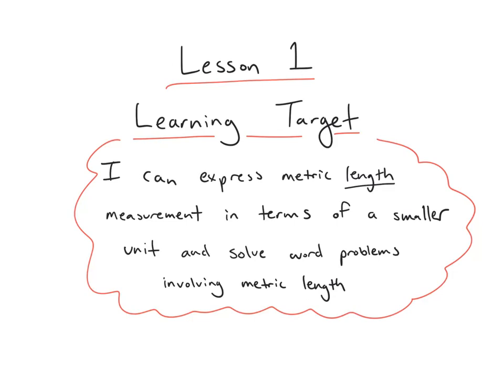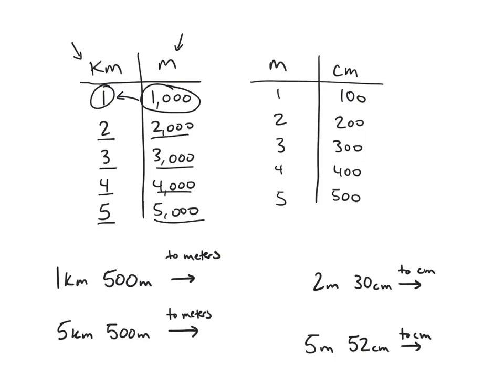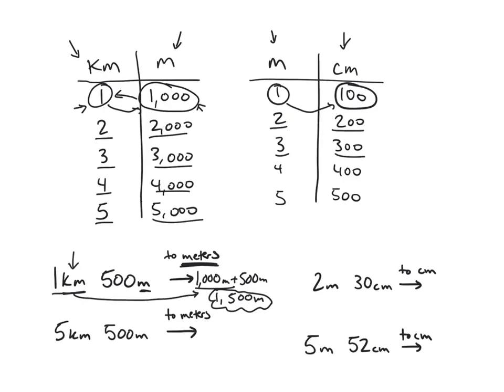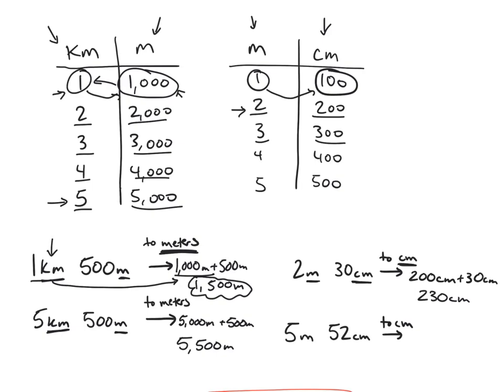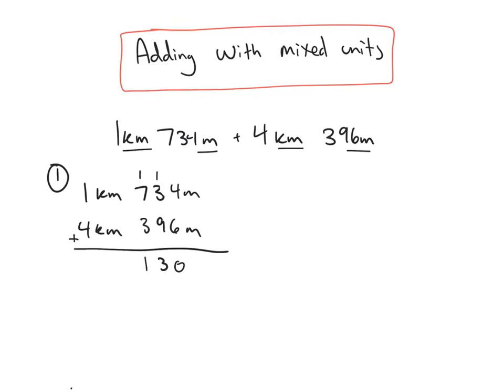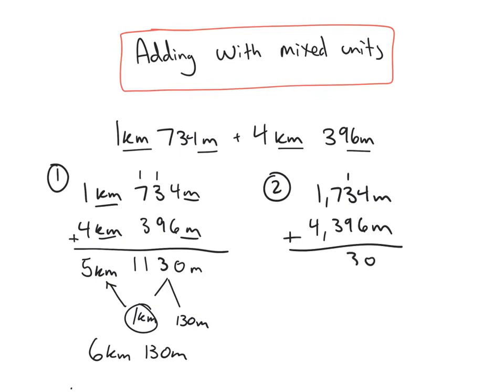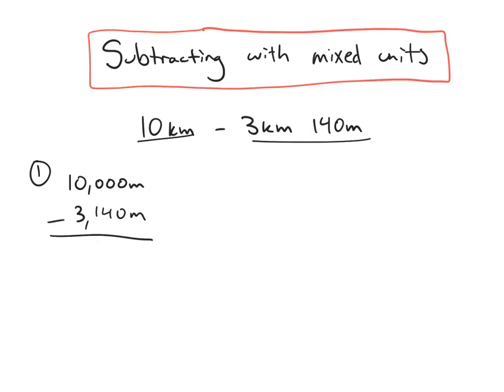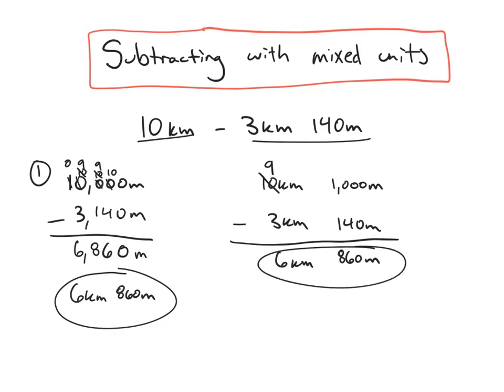Module 2 Lesson 1